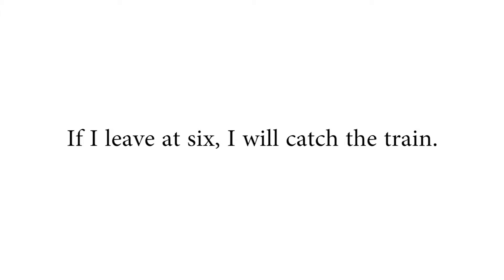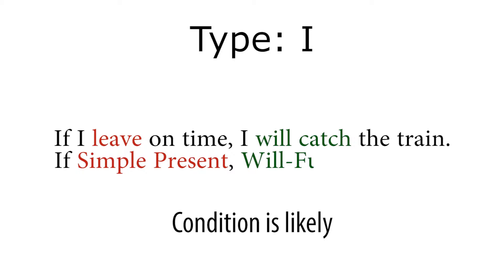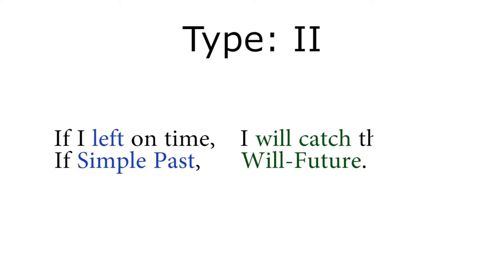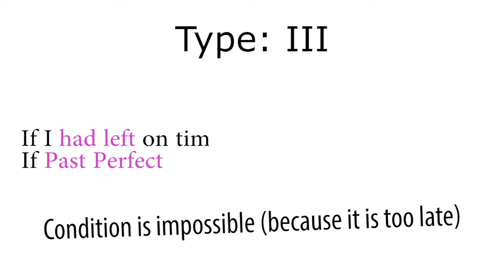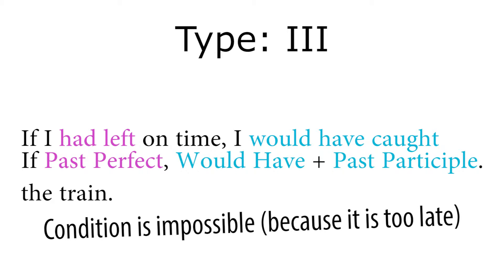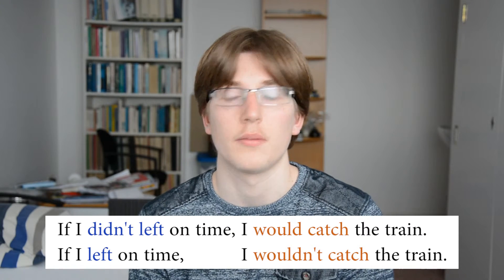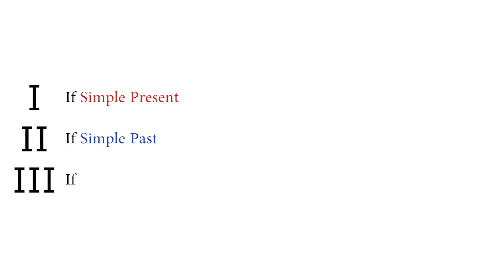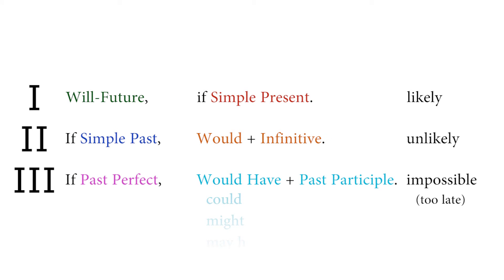How to use conditional sentences? School opdracht/assigmment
Een nieuwe video! Maar wel in het English. Als het allemaal een beetje snel gaat, kan je video af en toe even op pauze zetten.